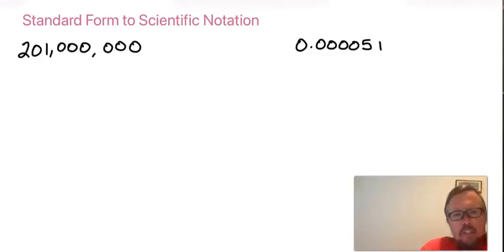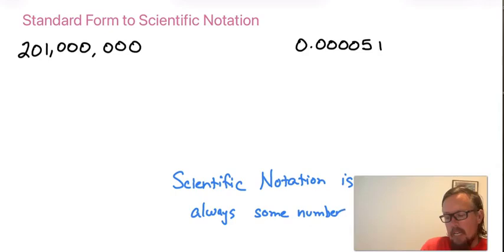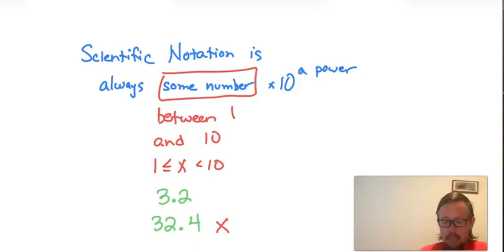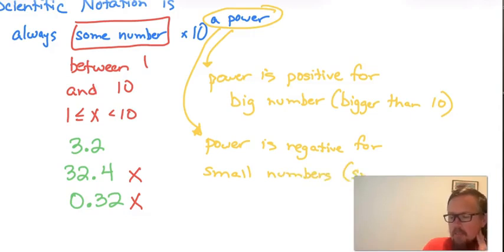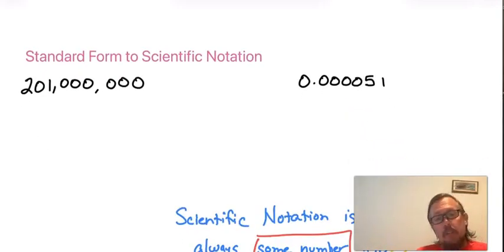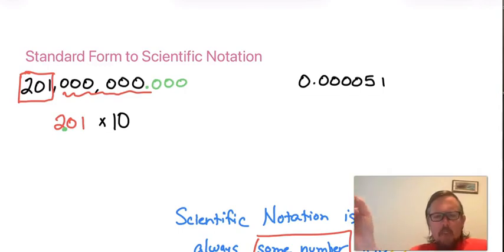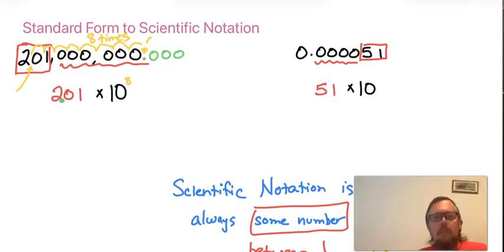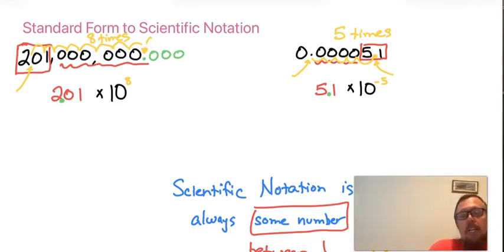7.4.1 Standard Form to Scientific Notation